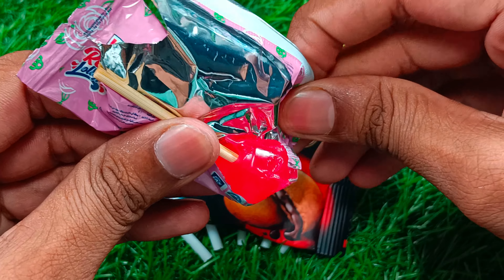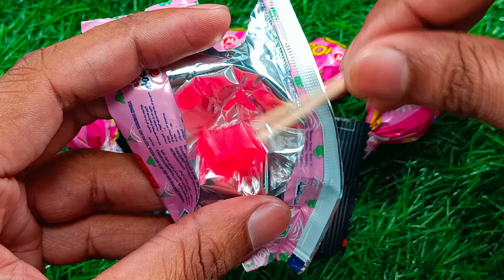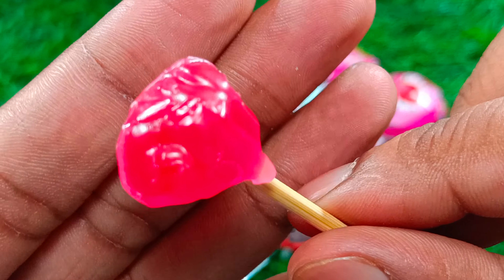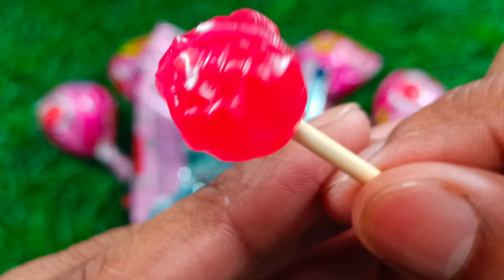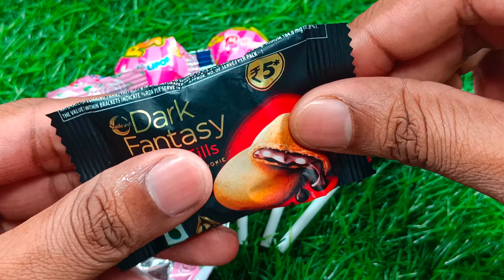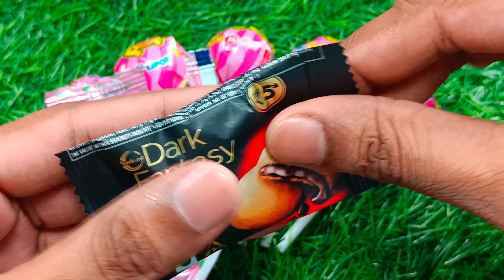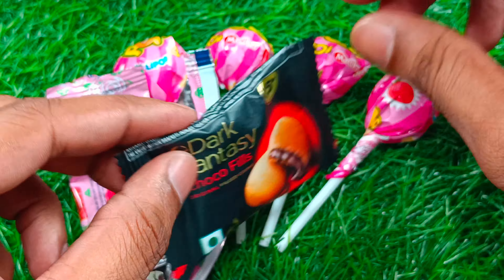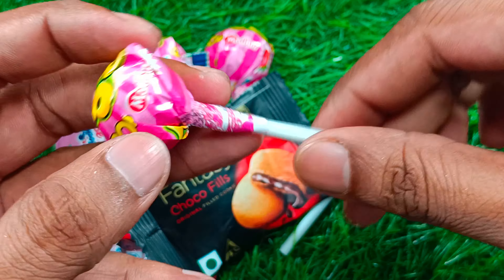5 Piece Pink Colour Lollipop Unpacking ASMR Videos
5 Piece Pink Colour Lollipop Unpacking ASMR Videos